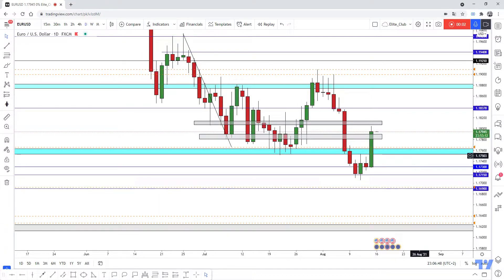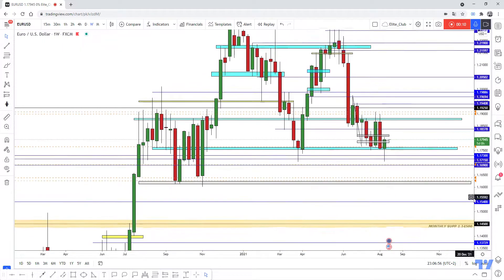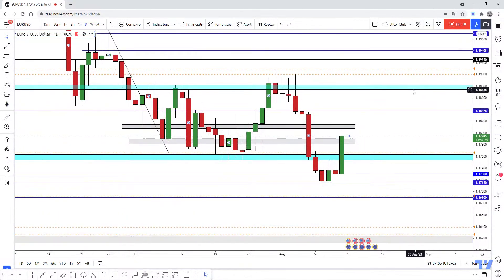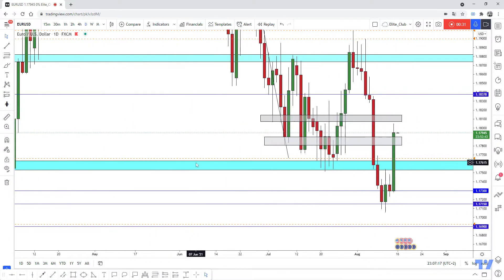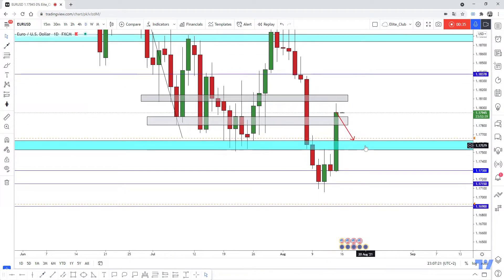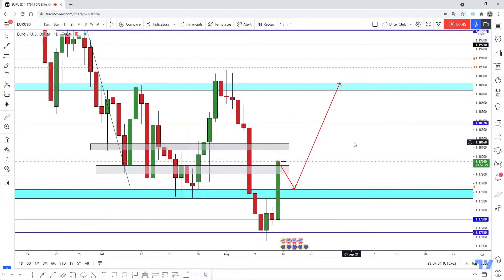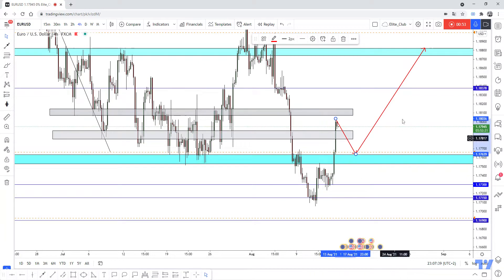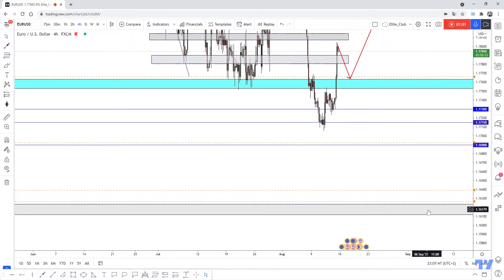EUR/USD New Long Setup After Retest To Our Supp Area To Confirm!